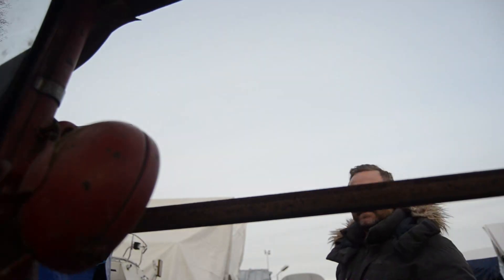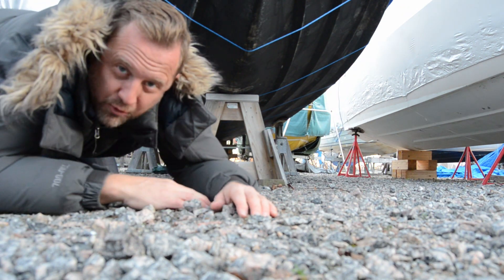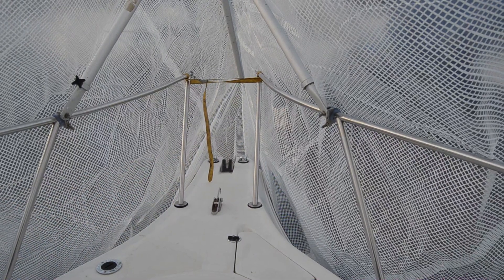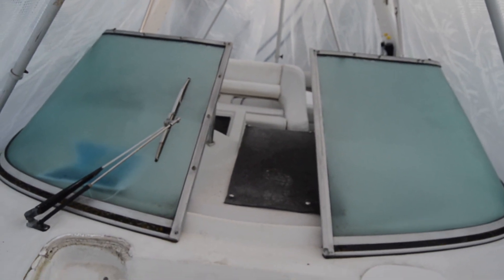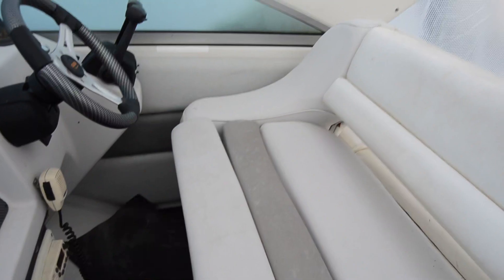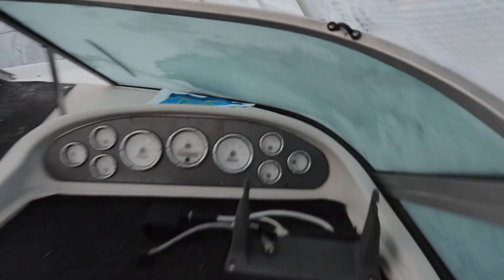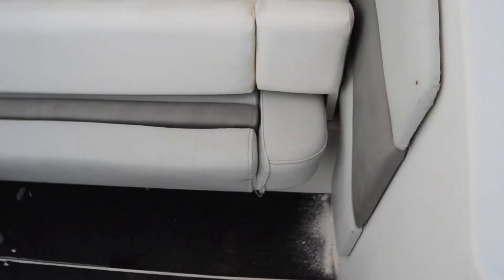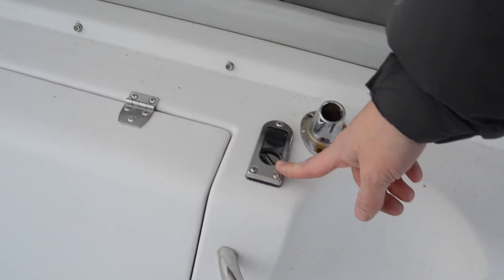BUYING A CHEAP BOAT AND FIXING IT UP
In this video I give you a quick tour of the exterior and show a couple of things I need to fix and upgrade on my boat, a Regal 272 Commodore
I show you the bow, deck, cockpit and stern of the boat.